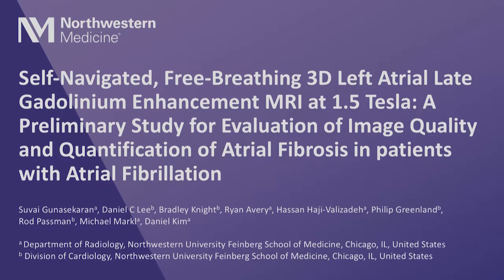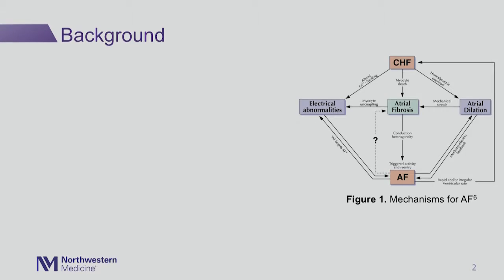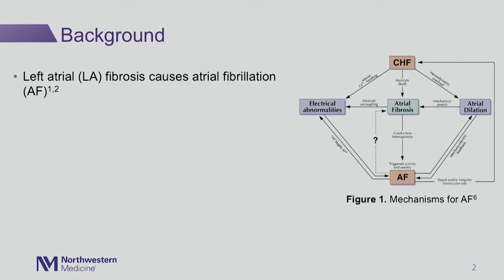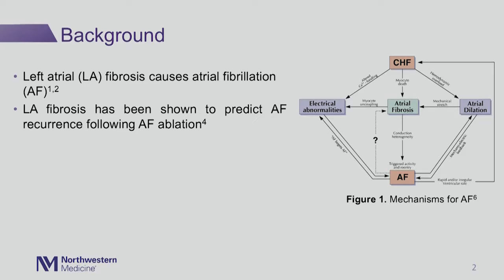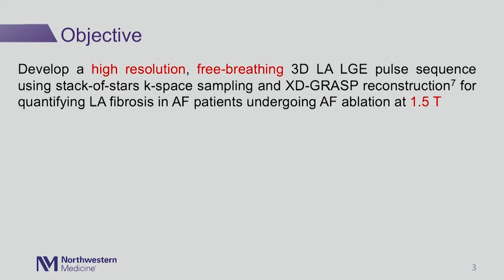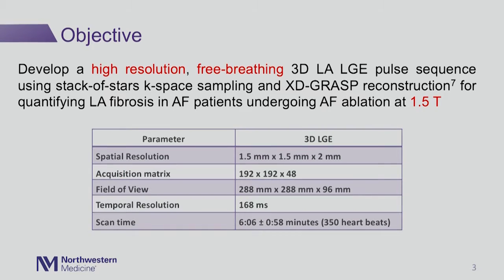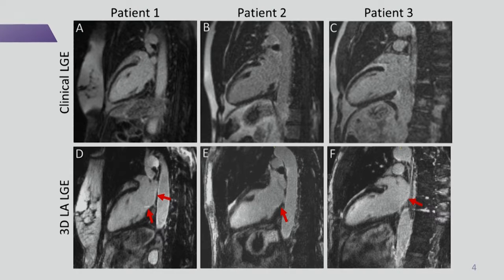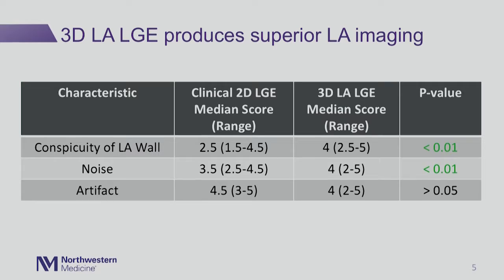SMRA 69 Suvai Gunasekaran